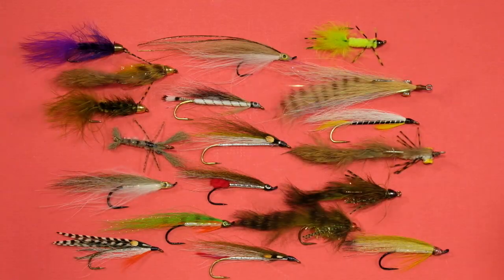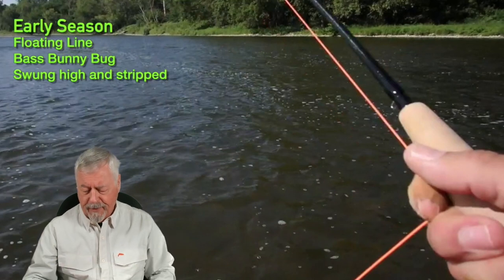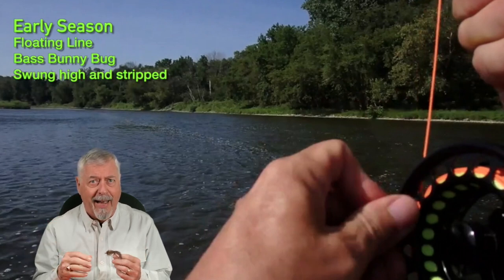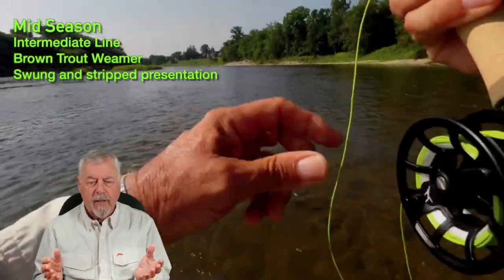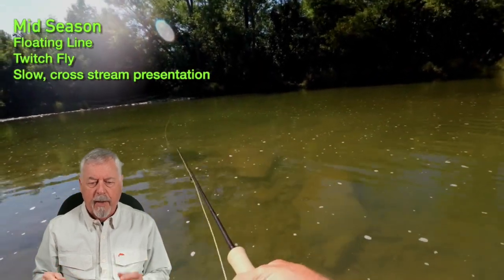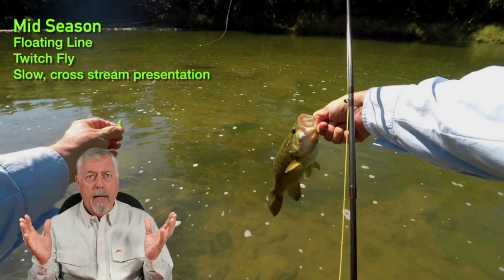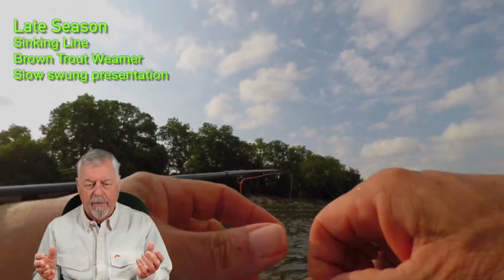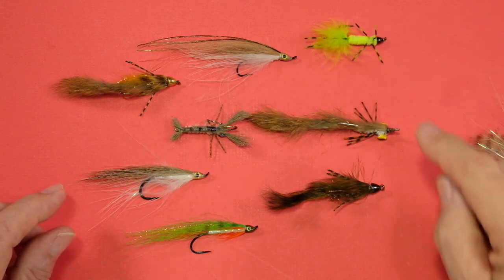Streamer Tactics for Trout and Bass: Selecting Smallmouth Bass Flies According to the Season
We have found that as the smallie season progresses, the fish become more selective and we have to make adjustments to the types of flies we use. Angling pressure over the course of a season has a significant effect on fish behaviour, so we have to adjust to it.